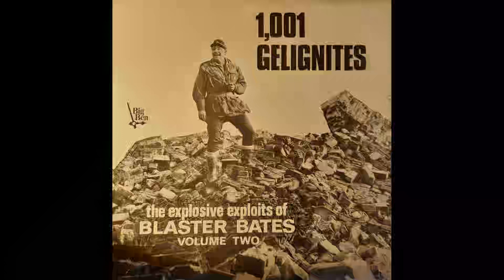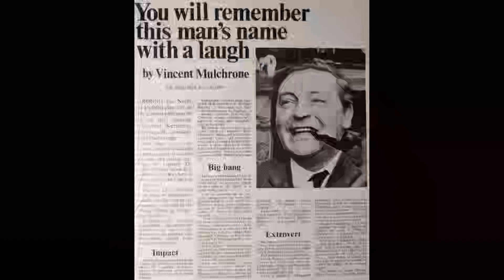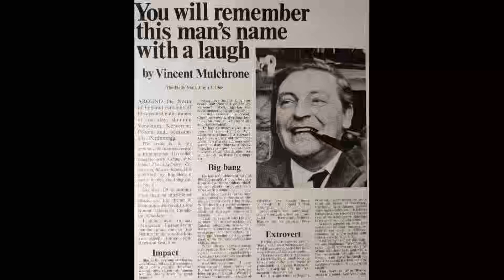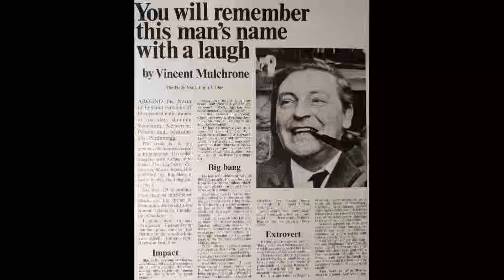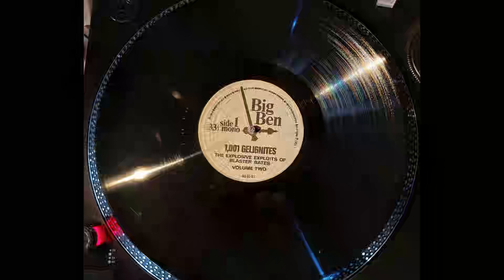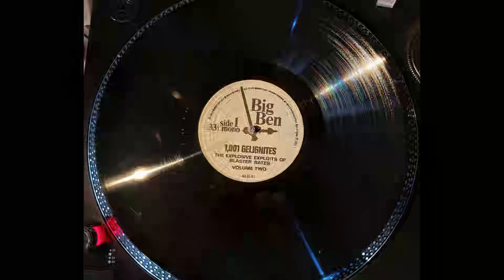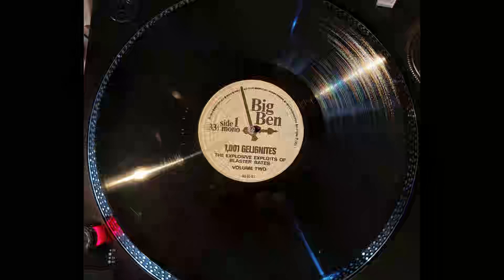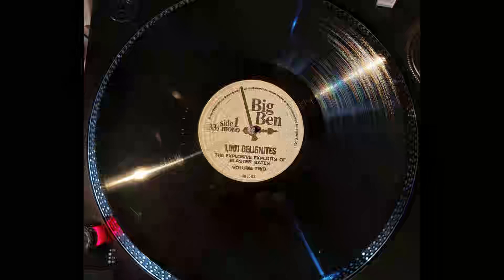Blaster Bates 1001 Gelignites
Blaster Bates Volume 2 1001 Gelinites

Recorded in 1967 / 1968